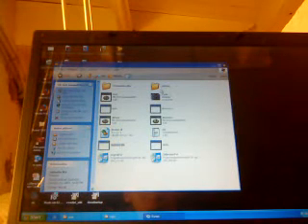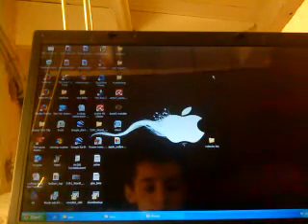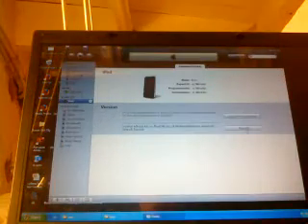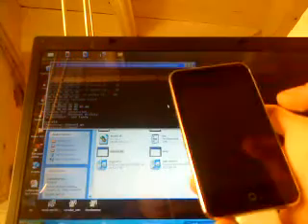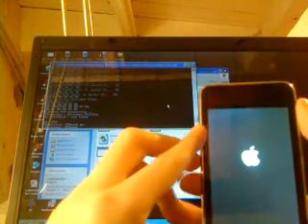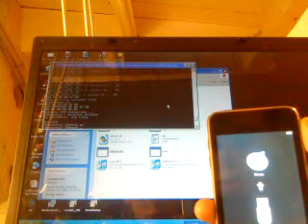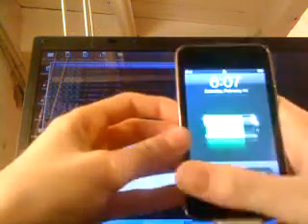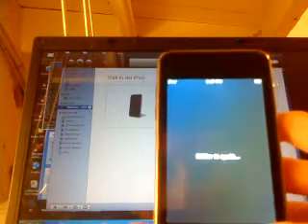Easy Tutorial: iPod Touch 2G Jailbreak Redsn0w! (Windows) Part 2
Redsn0w Tool 1.0 Just extract the zipped folder onto your desktop and the you can open it normally

Save it onto your desktop and rename it to "originalFW" And then just put it in the core folder in redsn0w lite

LibUsb For windows XP (DONT INSTALL IF YOU ARE RUNNING VISTA!) Just install it like you normally do if you dont have it installed already.